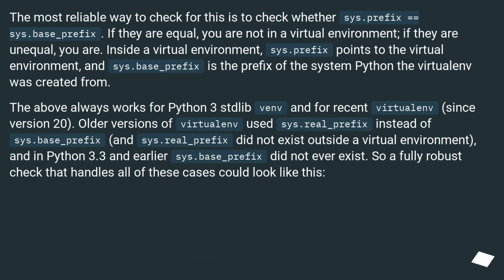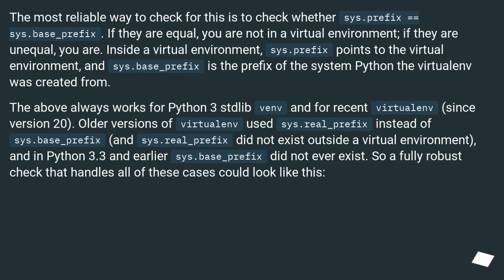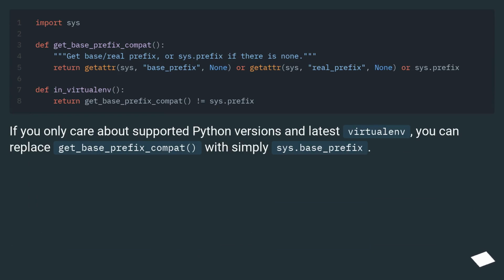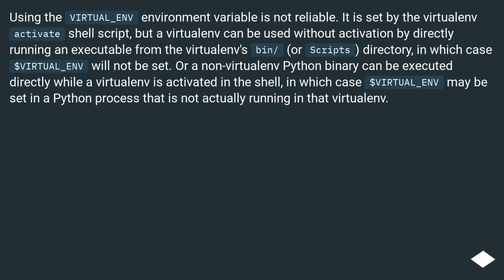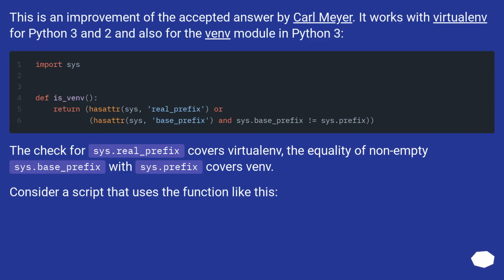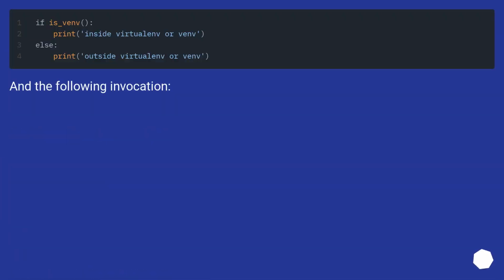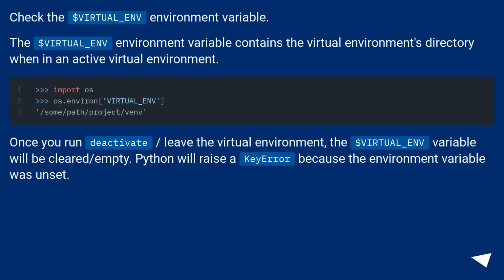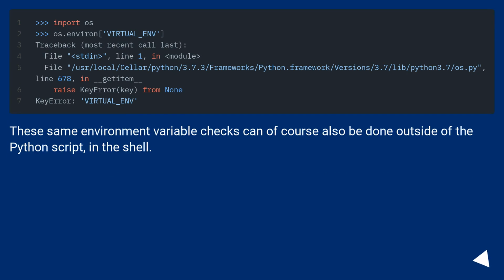Determine if Python is running inside virtualenv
Chapters
00:00 Question
00:20 Accepted answer (Score 315)
02:31 Answer 2 (Score 231)
02:48 Answer 3 (Score 93)
03:57 Answer 4 (Score 86)
04:56 Thank you